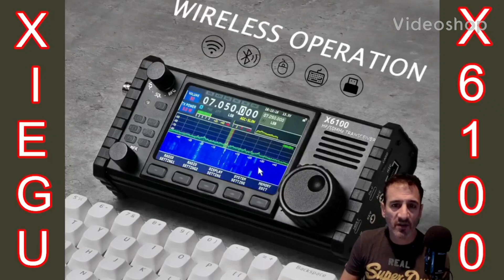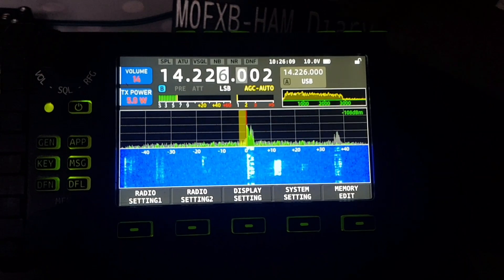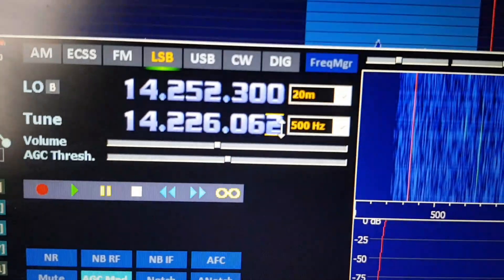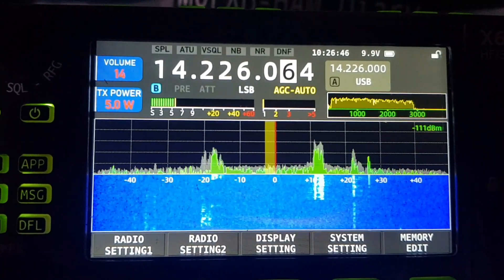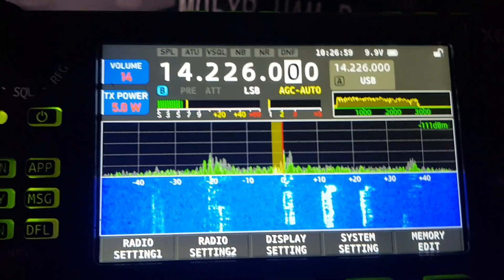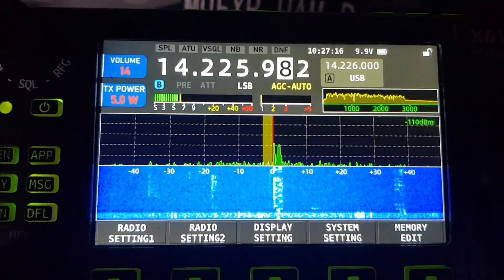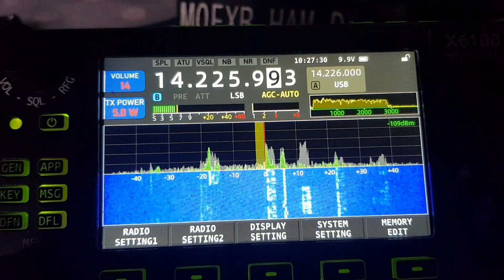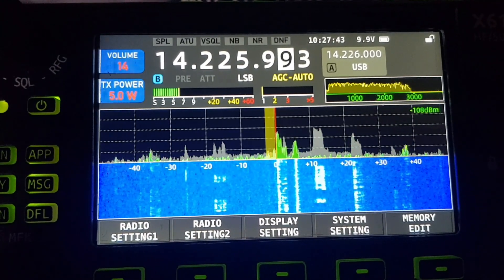XIEGU X6100 Fine 1hz Tuning - Using HDSDR and OmniRig V2